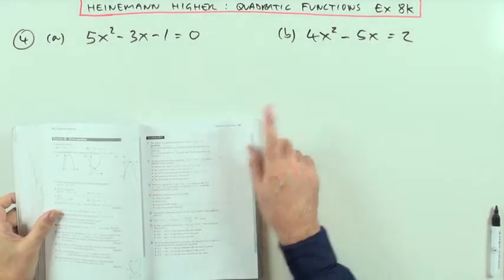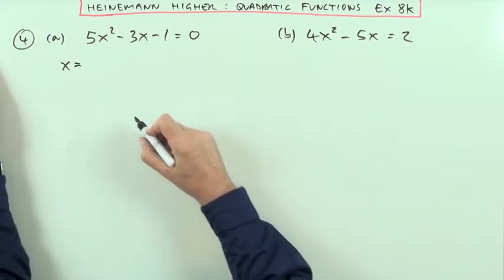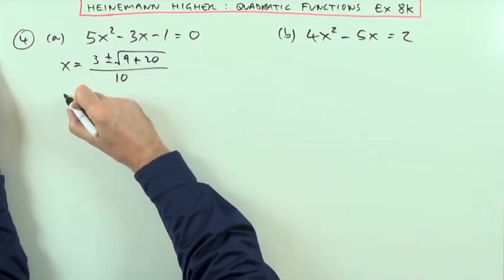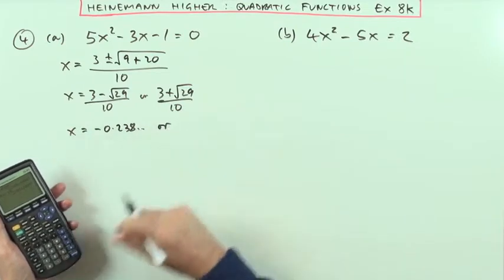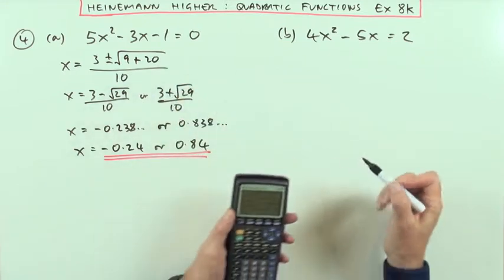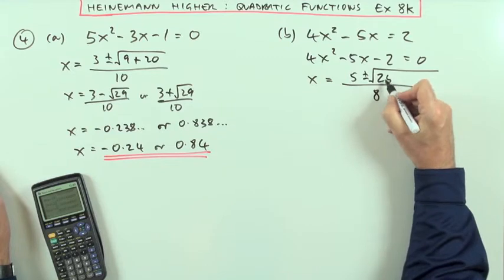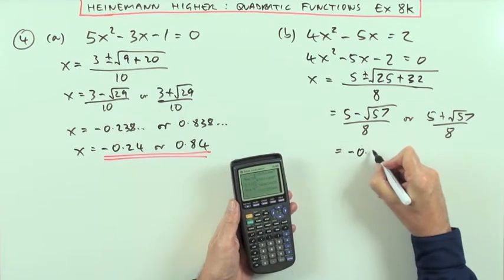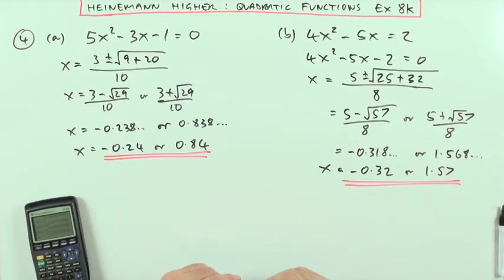Higher Revision: Ex 8K no.4 (Heinemann)